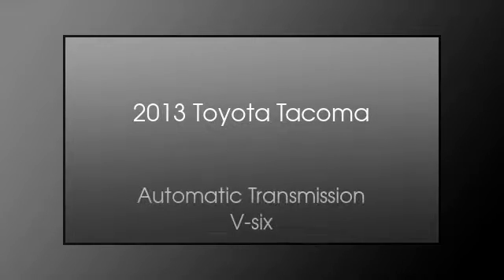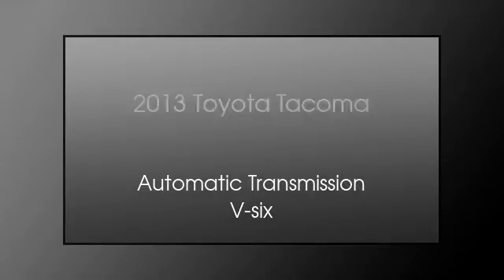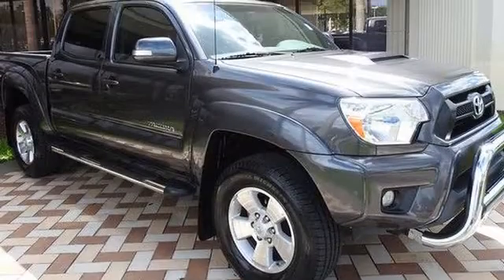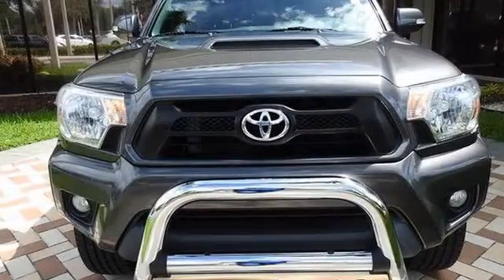2013 Toyota Tacoma